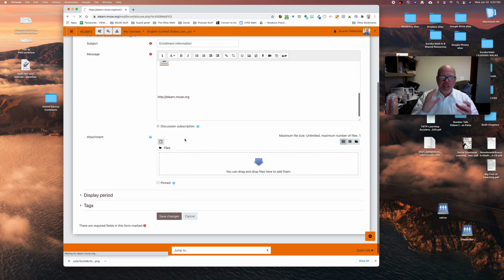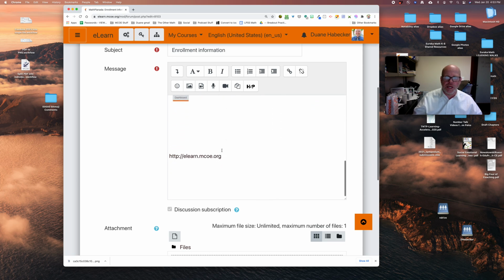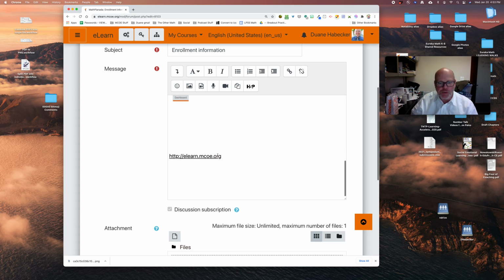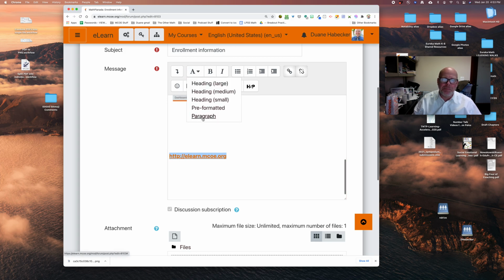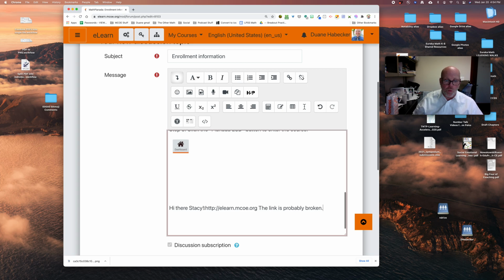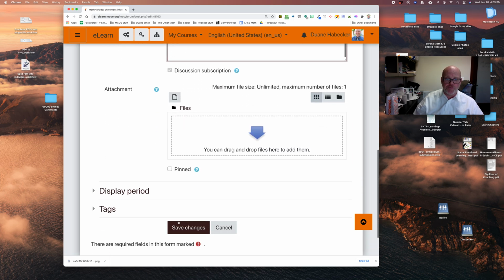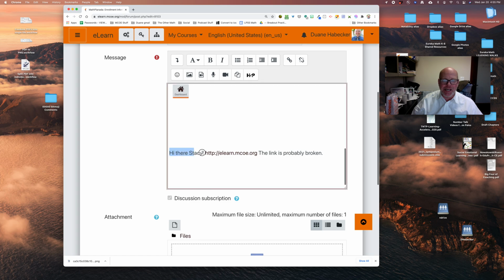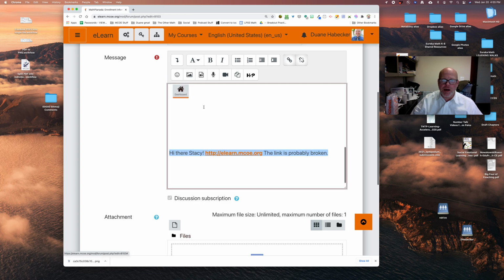How to fix the broken orange links